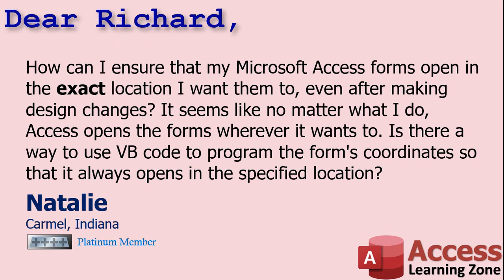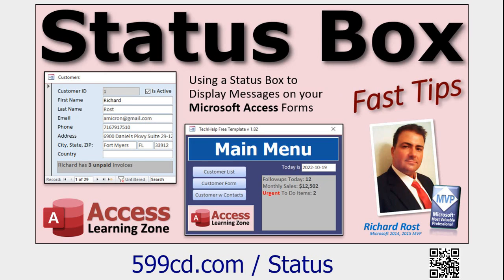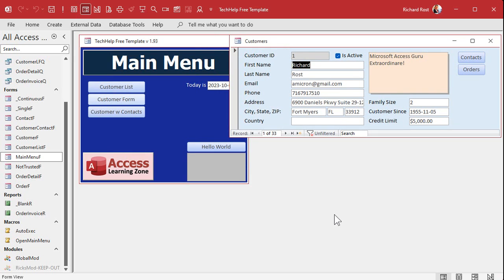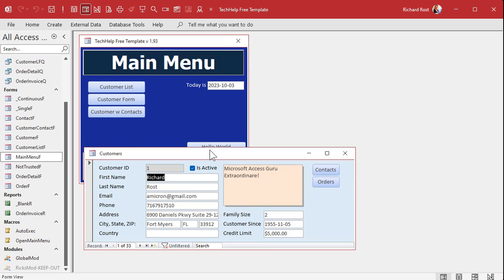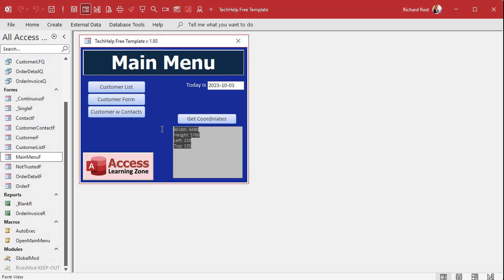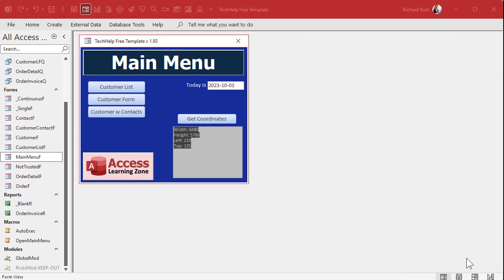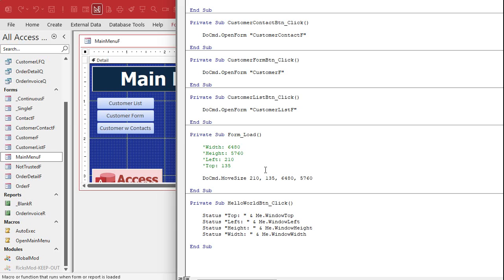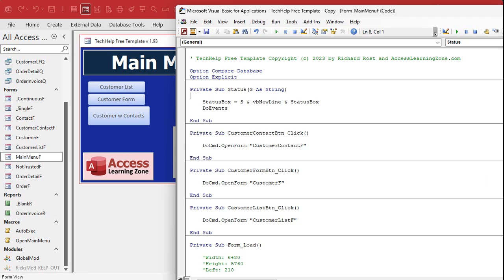Controlling Opening Form Position in Microsoft Access with the MoveSize VBA Command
In this Microsoft Access tutorial, you will learn how to use the MoveSize command in VBA to program and control the coordinates of forms when opening them. You will explore properties like Left, Top, Width, and Height to read and set the desired location and size of forms. This tutorial is aimed at those with prior VBA knowledge who need to maintain consistent form placement in their Access projects.

Natalie from Carmel, Indiana (a Platinum Member) asks: How can I ensure that my Microsoft Access forms open in the exact location I want them to, even after making design changes? It seems like no matter what I do, Access opens the forms wherever it wants to. Is there a way to use VB code to program the form's coordinates so that it always opens in the specified location?

Silver Members & up get access to an Extended Cut of this video. Members will learn how to create user-defined functions for dynamic form positioning. Whenever you save a form, the position is saved. Open it up, the position is loaded. We'll use a system settings table to keep positions for all forms in the database.